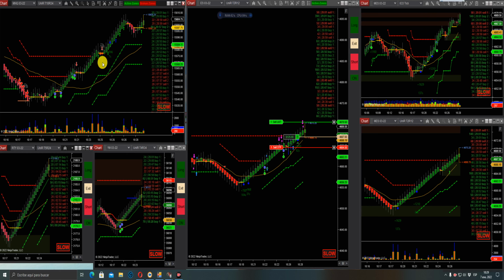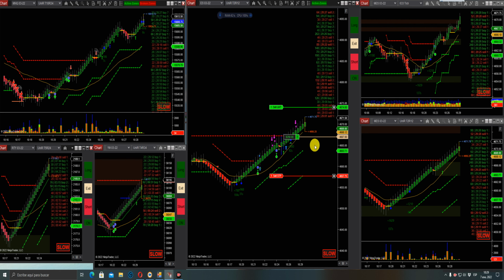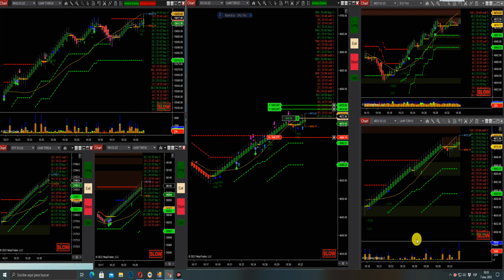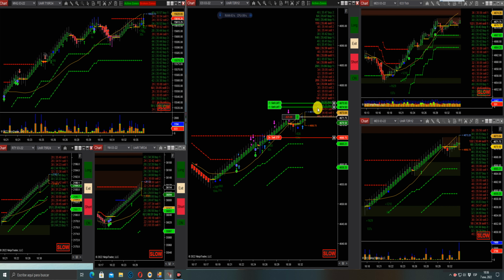🤑NQ FUTURE ATR BREAK UP l LONG ES